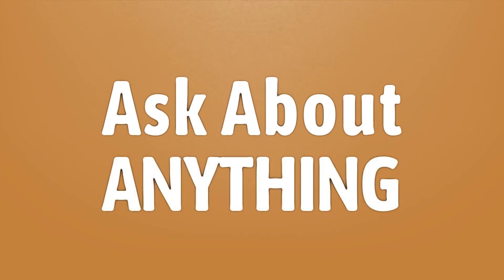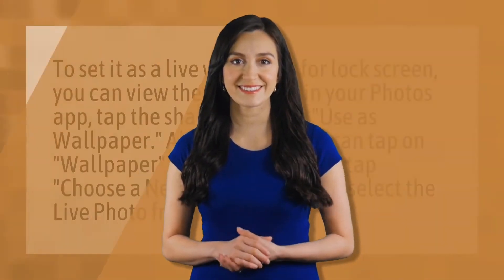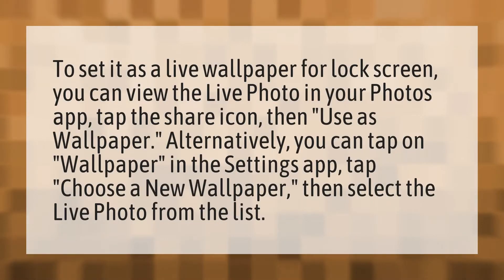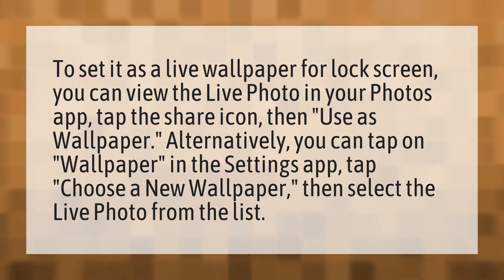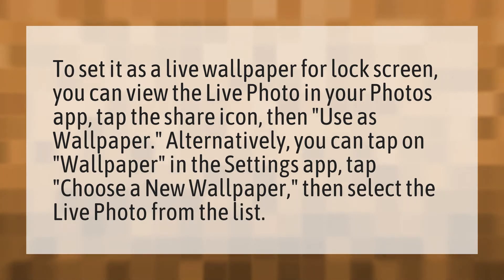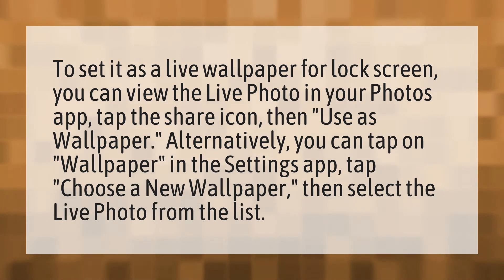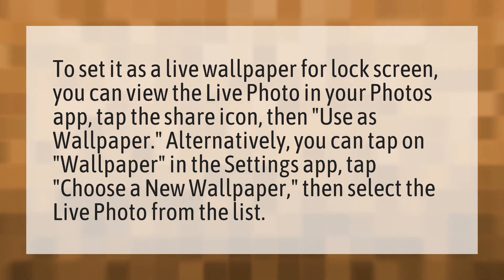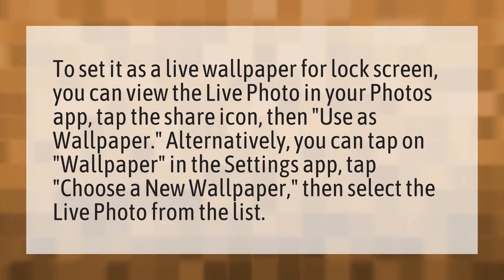How do you make Tik Tok live wallpapers?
How To Customize Ios 14 • How do you make Tik Tok live wallpapers?